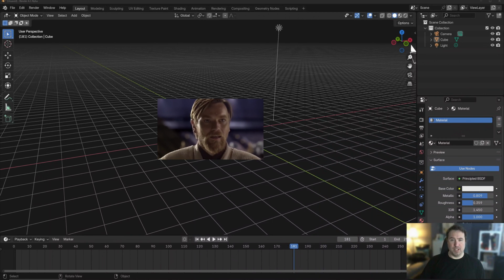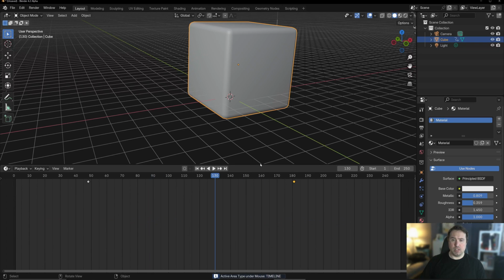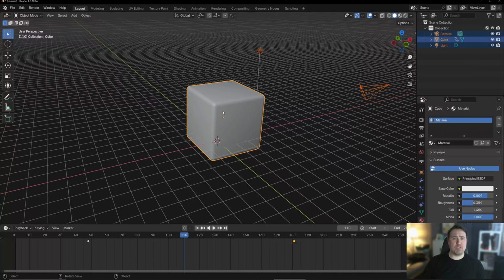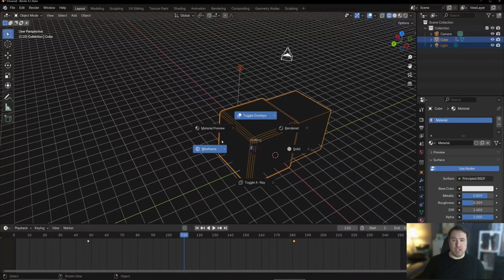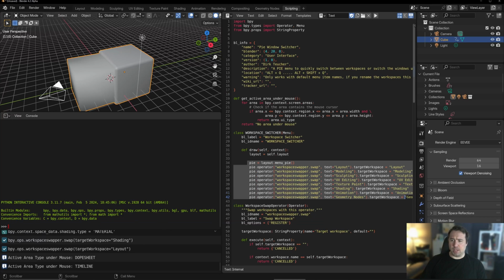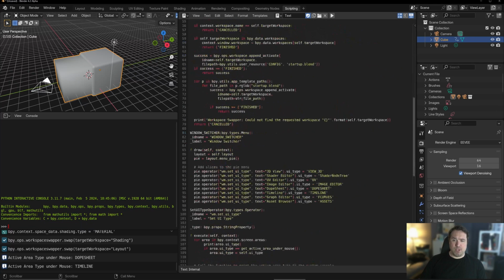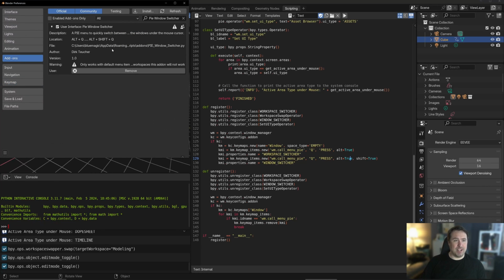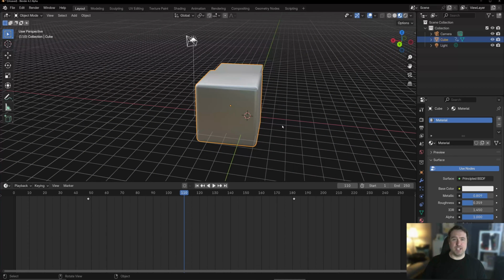Blender 4.2 WorkSpace Switcher Addon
This addon uses keyboard shortcuts to switch workspaces in Blender 4.2 (ALT + Q) and allows you to switch out individual window panels with (ALT + SHIFT + Q)